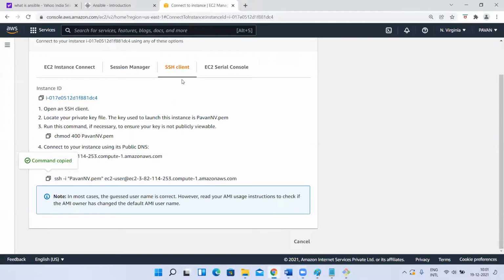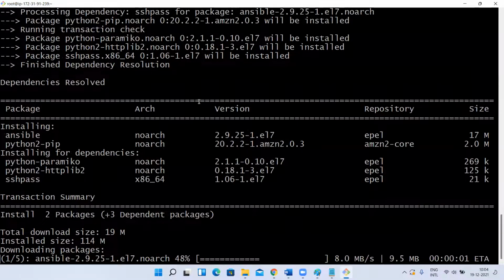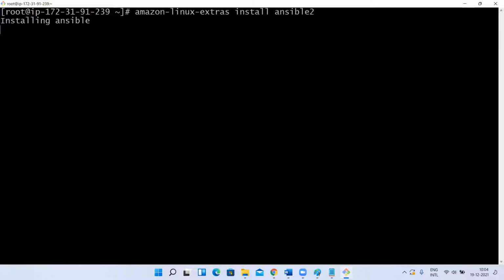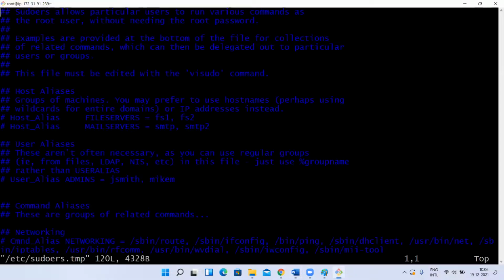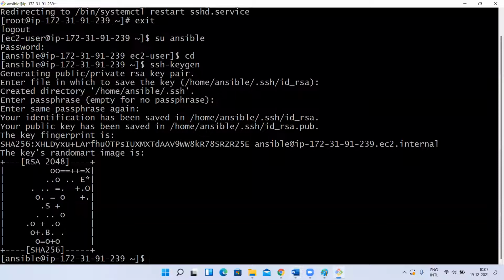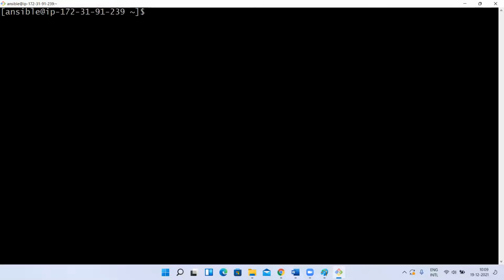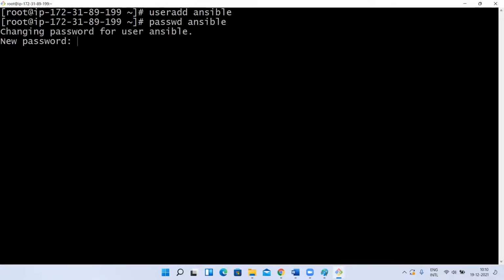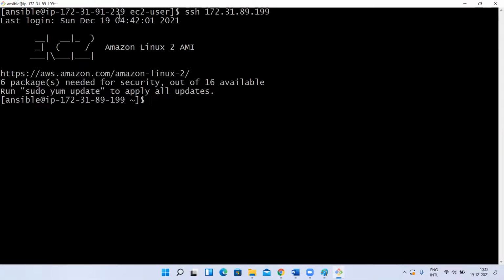Ansible Part2- Installing Ansible on Amazon Linux. Contact +91-8123997688